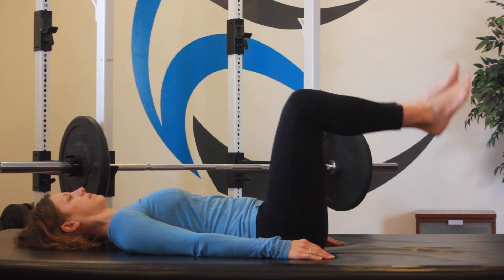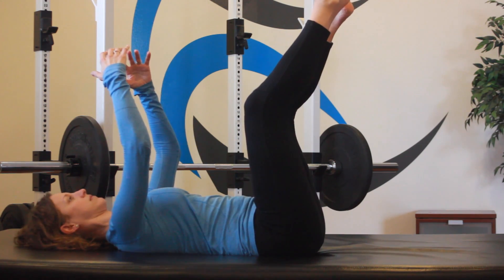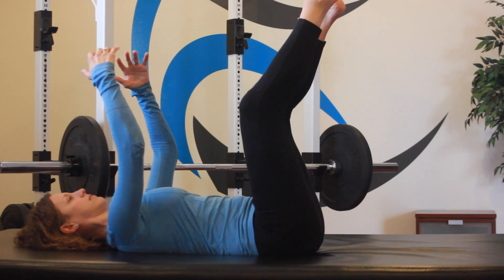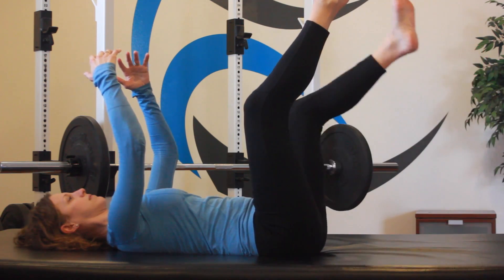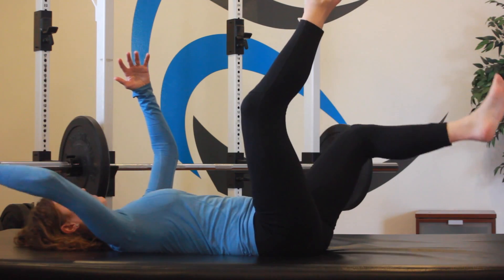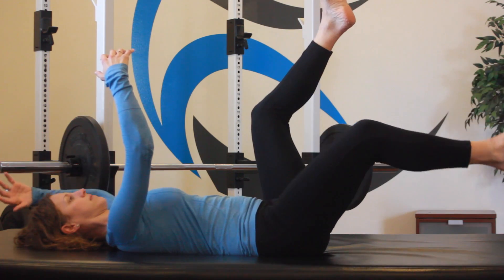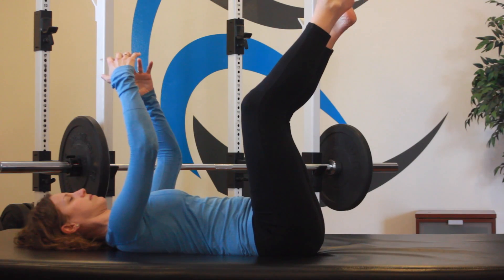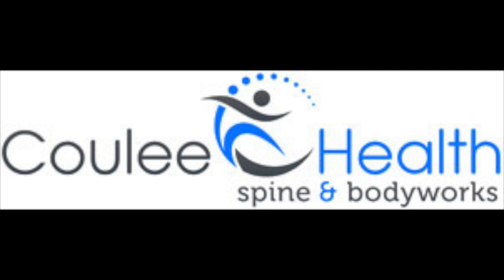Coulee Health : Functional Progression 1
Building core stability and strength in the sagittal plane. Keep the focus on intra-abdominal pressure and breath as you add movement of your extremities.